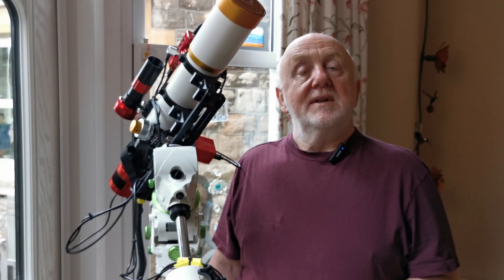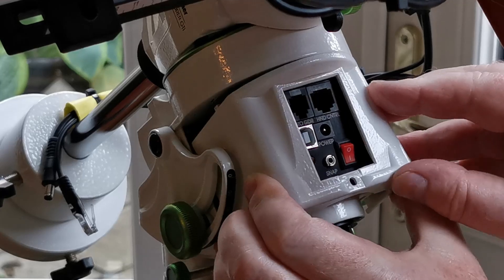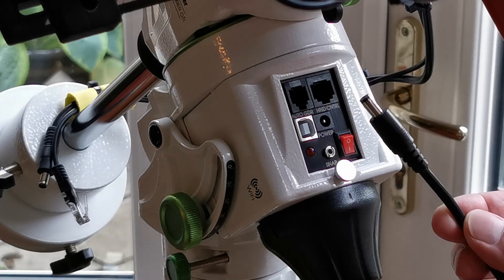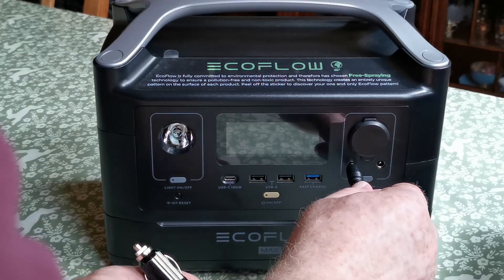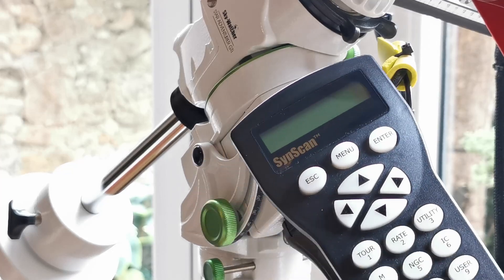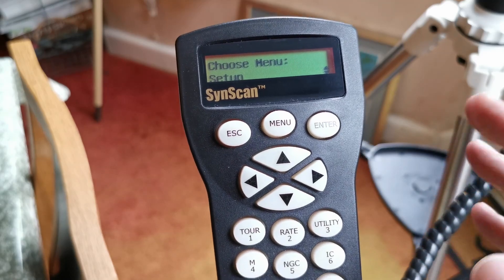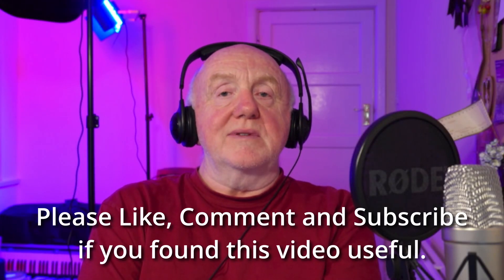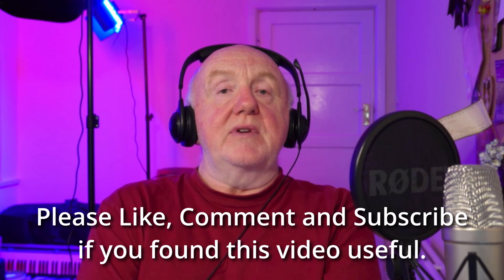Build Your First Astrophotography Rig Ep2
In this video I power up the Skywatcher Star Adventurer GTI Equatorial Mount and show different methods of controlling it including by Synscan Hand Controller, Synscan Pro App and Asiair.